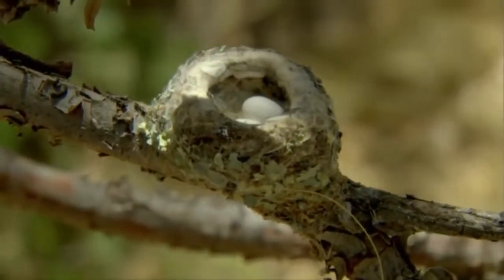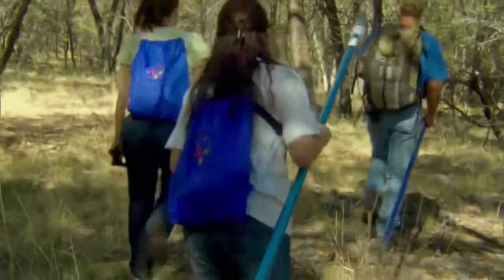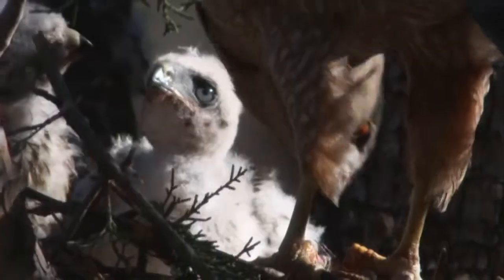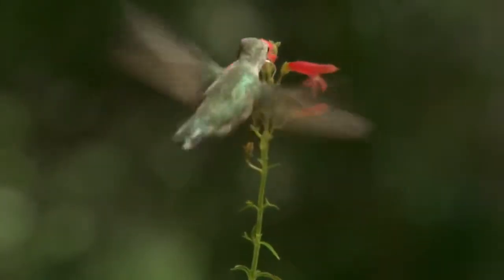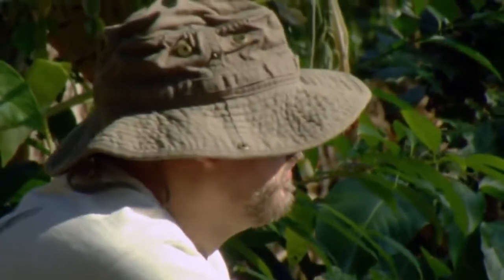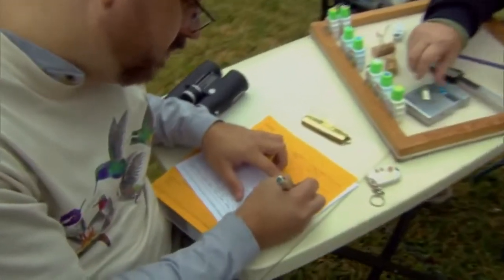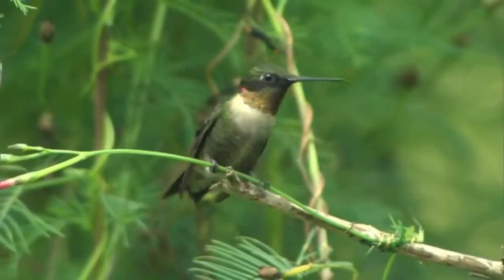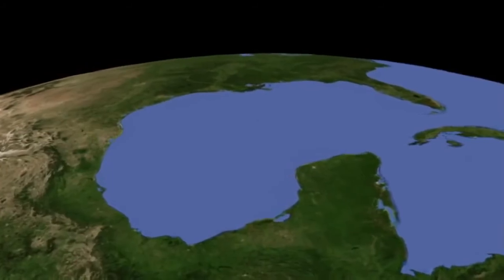mortgage loans explained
car insurance quote
car insurance quotes onlin
compare car insurance quote